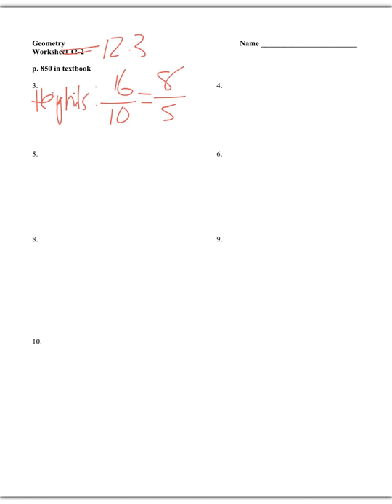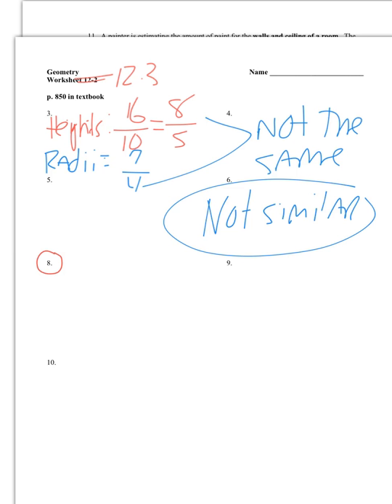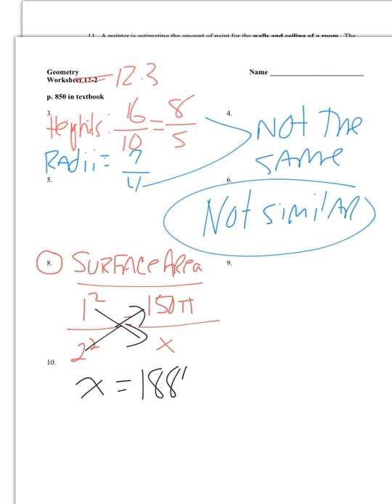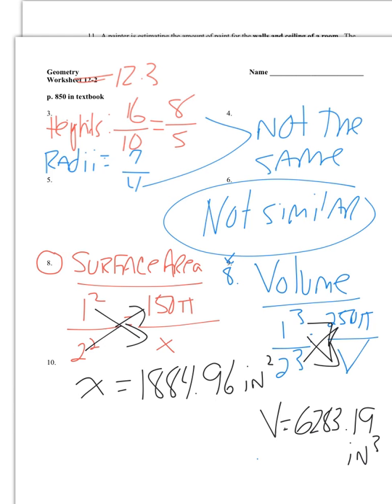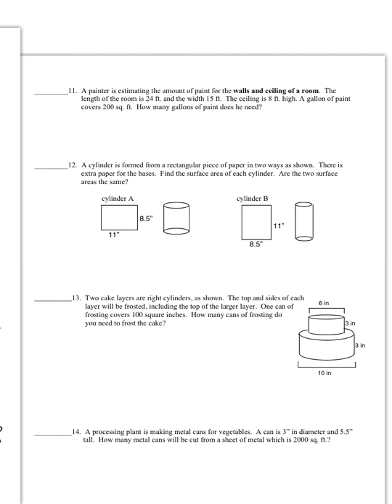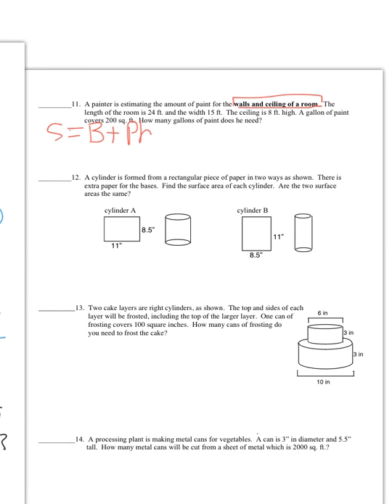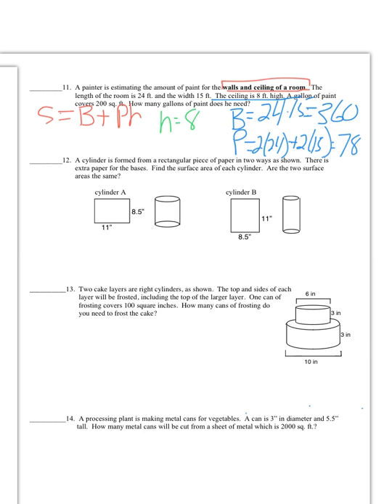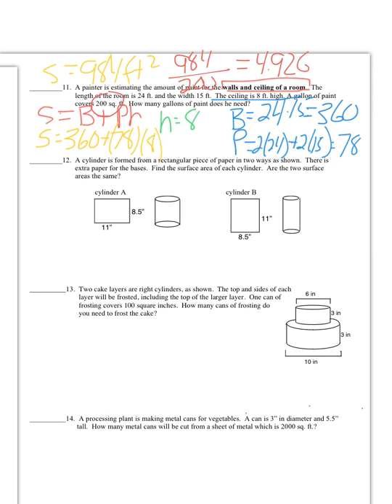WS 12.3 Notes